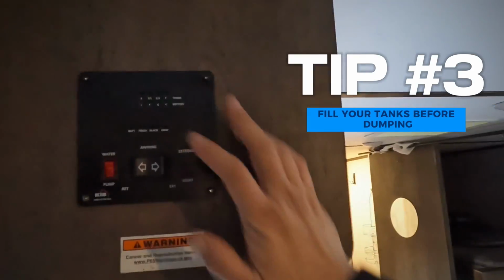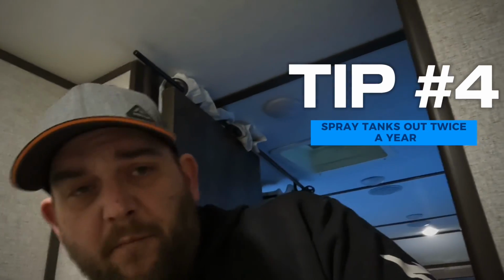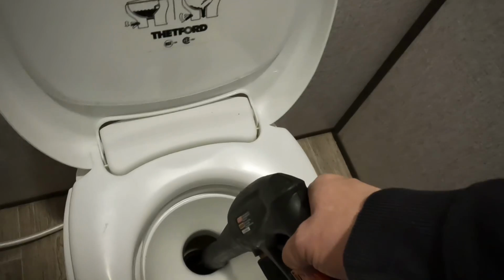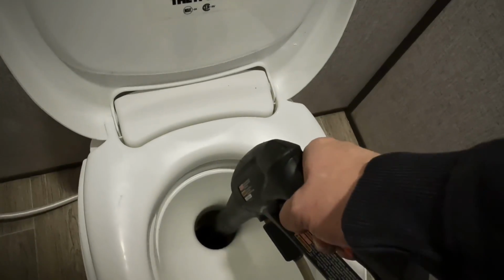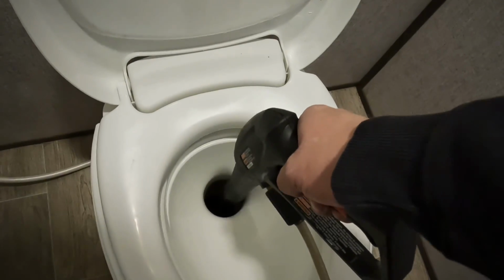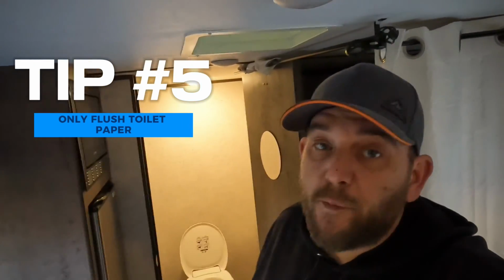RV Black Tank TOP TIPS - How To Properly CLEAN AND MAINTAIN Your Tanks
Best RV tips for your black tank. We show you things you should and shouldn’t be doing with your tanks. We discuss chemicals and treatments and give our opinion on them. We also share 5 tips to keep your black tank working like it should!